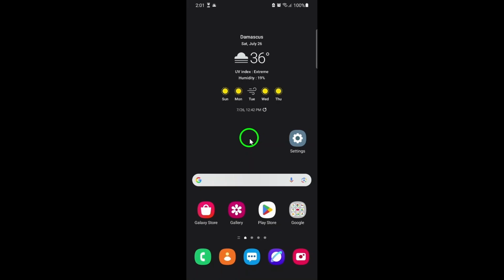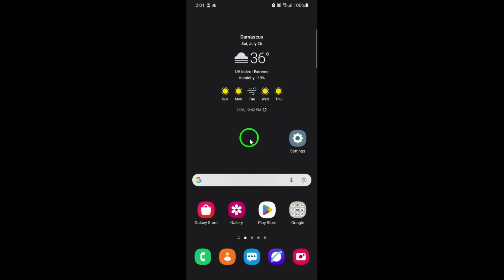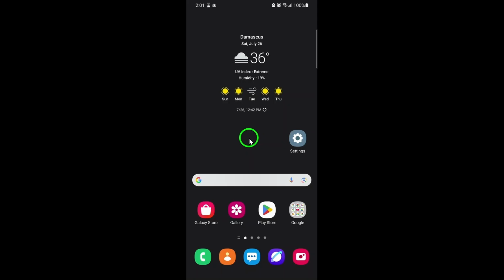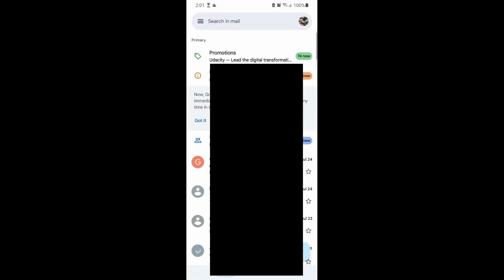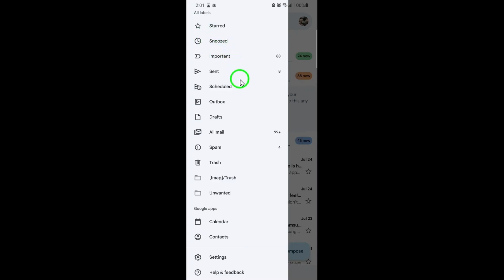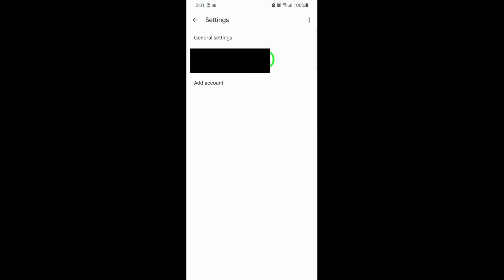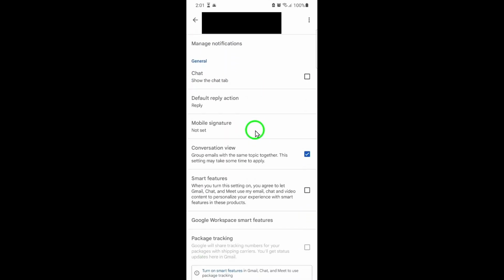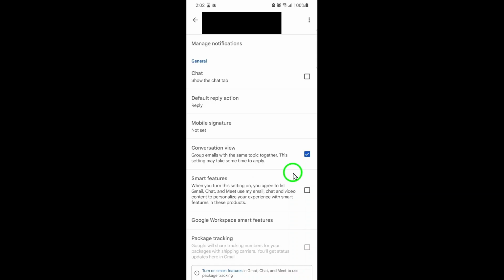How To Set Gmail Inbox To Starred First (Updated)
Learn how to set your Gmail inbox to show Starred emails first with this updated step-by-step guide. This video will help you prioritize important messages in your Gmail app, making sure your most crucial emails are always at the top. Follow these quick instructions to organize your inbox more efficiently and never miss an important email again.

Steps to set Gmail inbox to Starred First:

1. Open Gmail app

2. Tap on Menu (☰)

3. Scroll down and tap on Settings

4. Tap on your email account

5. Tap on Inbox type

6. Choose Starred first

By following these steps, you'll have your Gmail inbox display starred emails at the top, ensuring quick access to your most important messages. This method works on the latest Gmail app version and is perfect for anyone looking to improve their email management. If you found this guide helpful, explore more tips on organizing your Gmail for maximum productivity.-
Timeline:
00:00 Start
00:12 How to do it
01:05 End